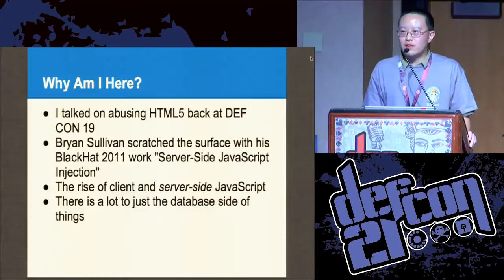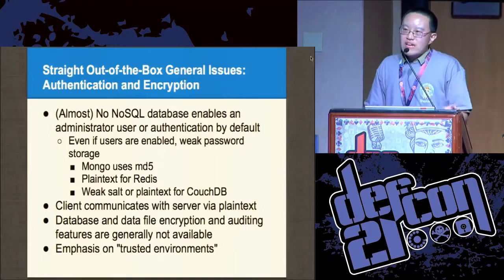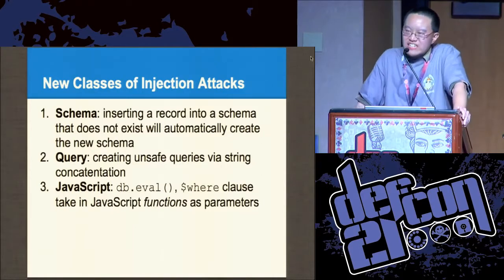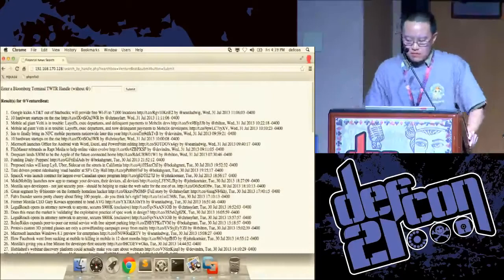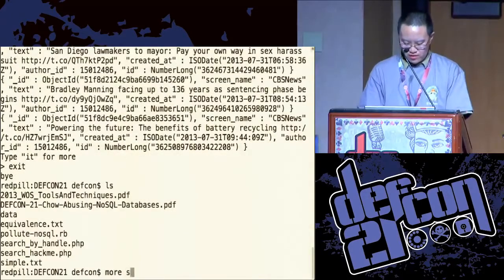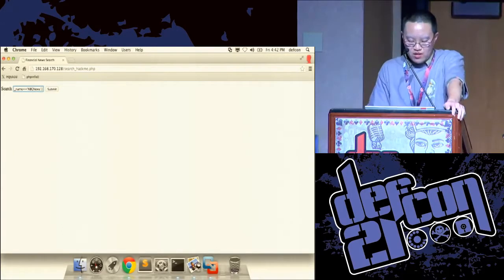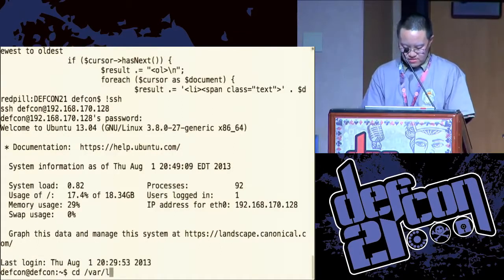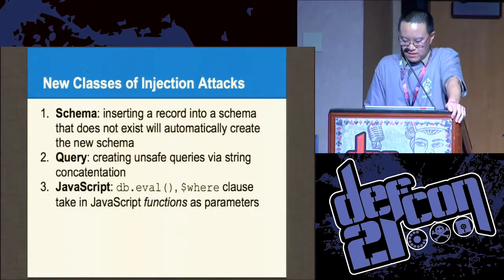Lawyer: Russian developer's staffer also at Trump Tower meet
WASHINGTON (AP) — Revelations that a Russian developer's representative was the eighth attendee at a Trump Tower campaign meeting arranged by President Donald Trump's eldest son prompted a new round of castigation on Tuesday from Democrats. It also brought word that the special counsel investigating possible Trump campaign ties to Russia wants more information about the sit-down.

Officials from the office of Special Counsel Robert Mueller have reached out to a lawyer for Ike Kaveladze, who also goes by the name Irakly Kaveladze and works for a Russian developer who once partnered with Trump to bring the Miss Universe pageant to Moscow, attorney Scott Balber told The Washington Post and CNN.

That's the first public indication that Mueller is probing the June 2016 gathering in Trump's namesake New York City skyscraper.